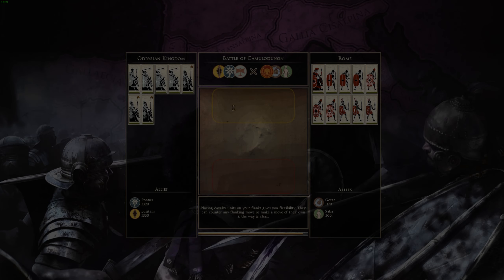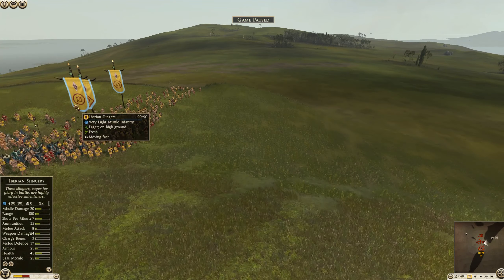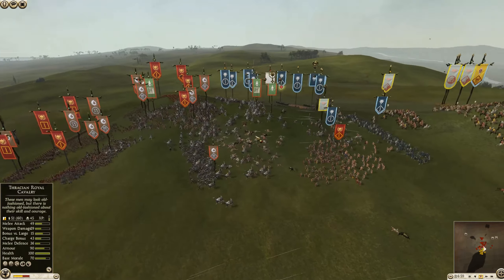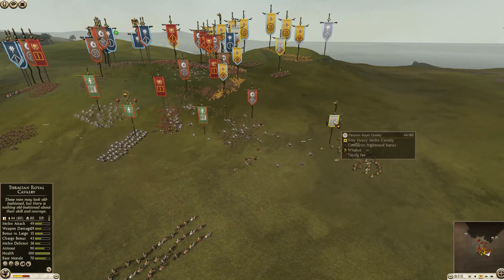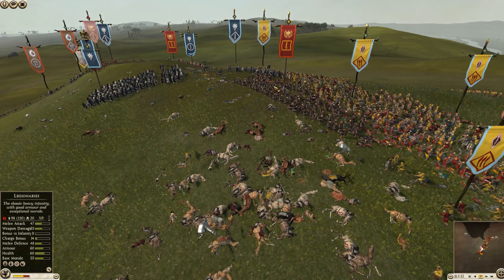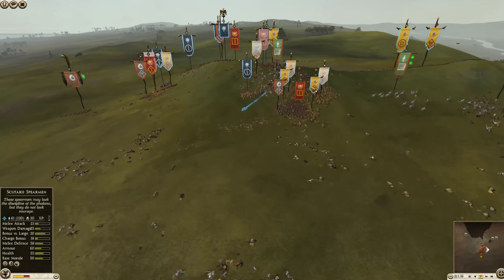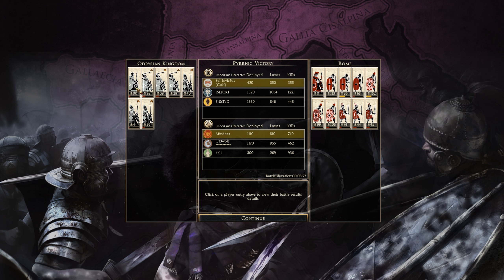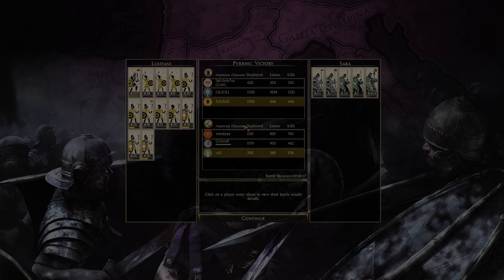King of the Hill - Multiplayer Battle - Total War Rome 2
It's sub-commanders again thanks to Sol, and this crazy 3v3 turns into a match of king of the hill.